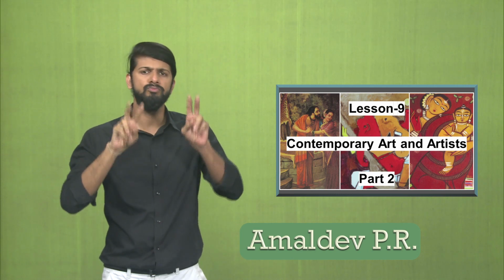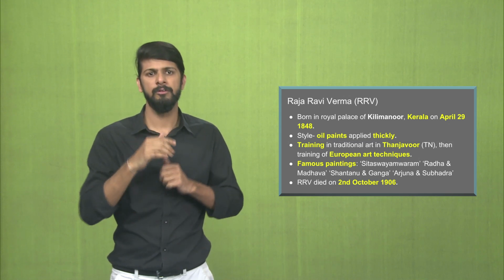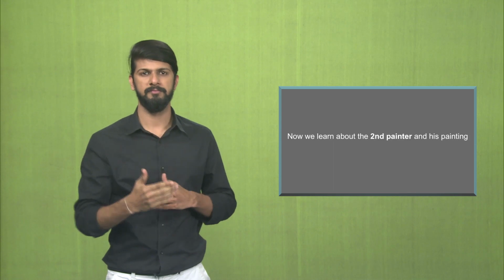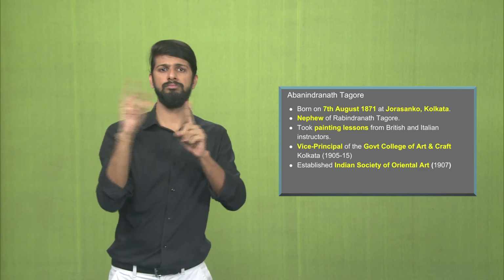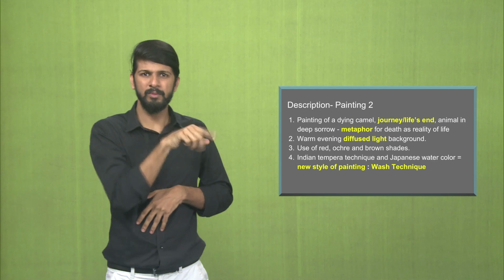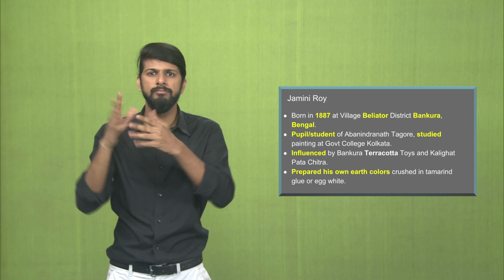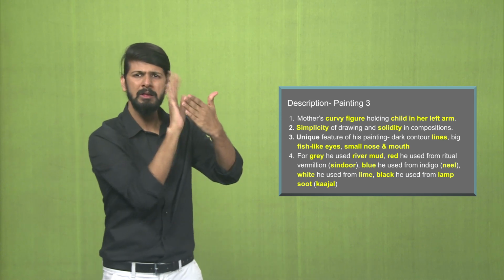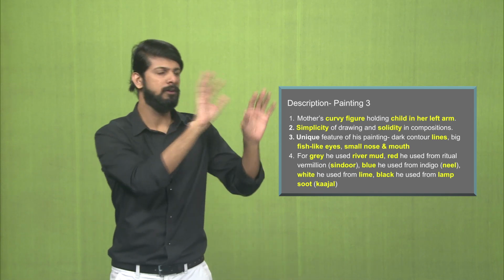L9 : Contemporary Art Part 02